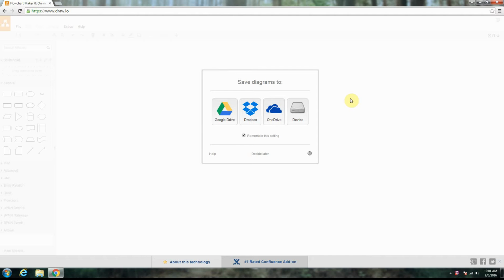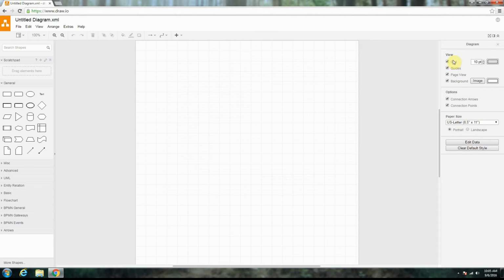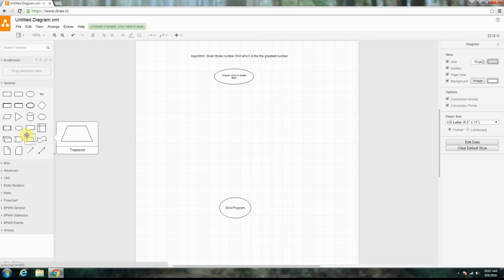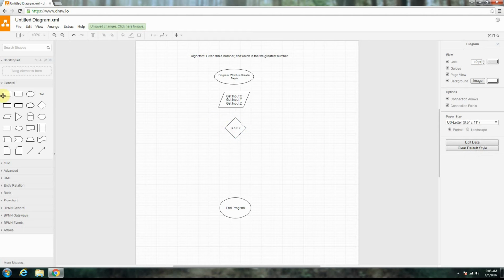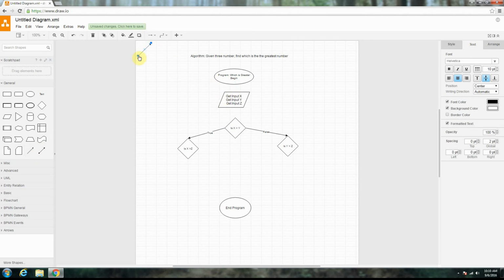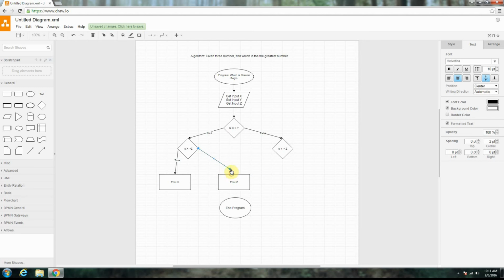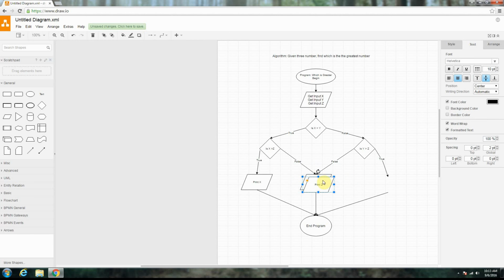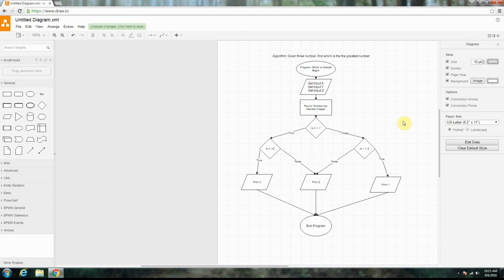Algorithms: 01 : Making Flowcharts of Algorithms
Create a flow chart for algorithm.